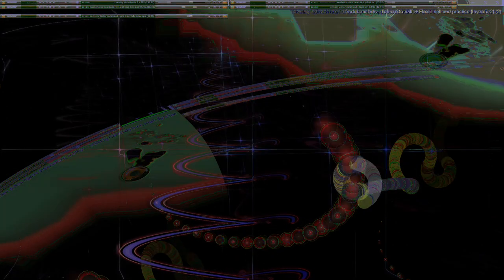Movie 24 09 27 18h01m46s series H time puppets part one